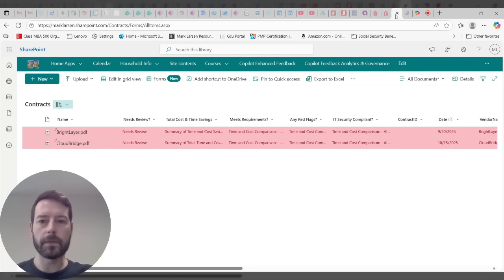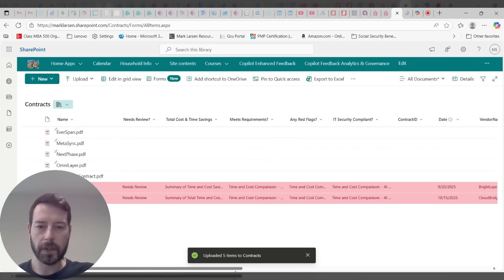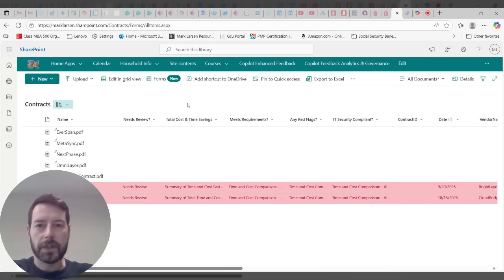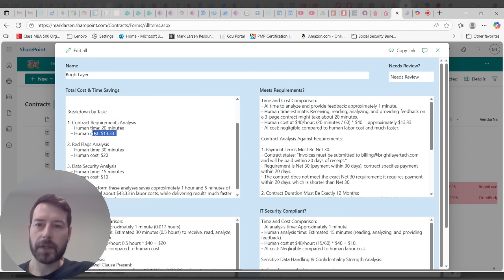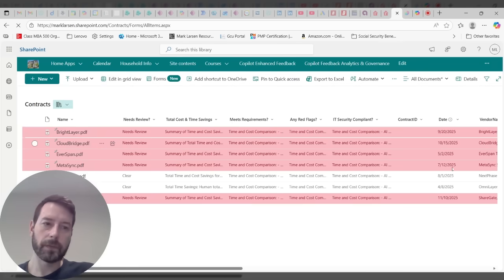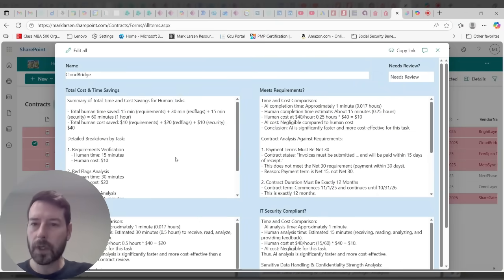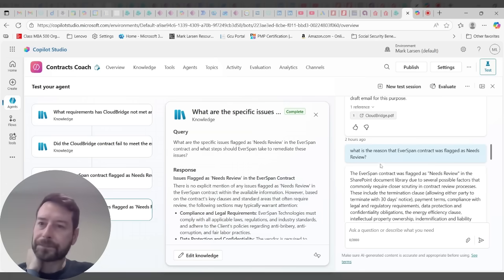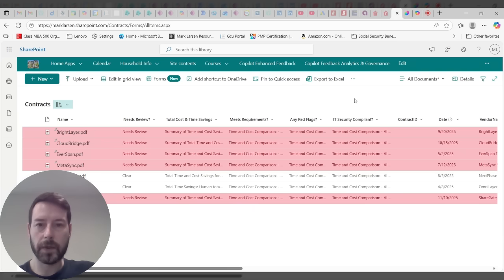AI vs Human: Contract Review Cost & Time Savings | Copilot + Power Platform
How much time and money can AI save in contract management?
In this demo, I showcase an AI-powered contract review solution built with SharePoint, Power Apps, and Copilot Studio.
✔ AI vs Human Analysis: Compare time and cost for each review task
✔ Real Numbers: AI completes analysis in ~3 minutes vs 60 minutes for humans
✔ Cost Savings: $40 saved per contract review
✔ Automated Compliance Checks: Requirements, Red Flags, IT Security
✔ Copilot Studio Agent: Ask questions like “Why was this contract flagged?” or “Draft an email to the vendor for remediation.”

Solution Highlights:

AI Document Processing extracts contract details automatically
Four AI prompts analyze compliance, risks, and security
Summary prompt aggregates findings and calculates savings
Custom Power App for manual review of AI insights
Copilot Studio agent for conversational contract support

👉 Watch how AI transforms contract workflows and delivers measurable ROI!